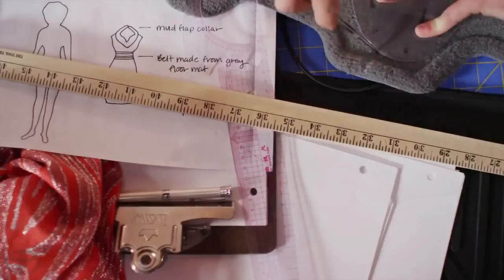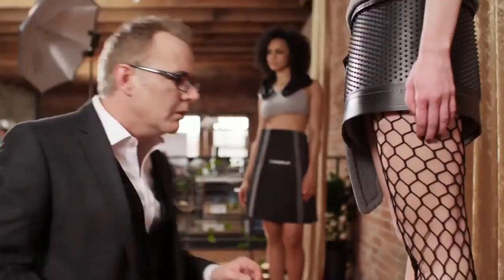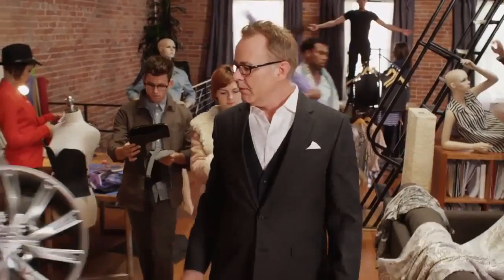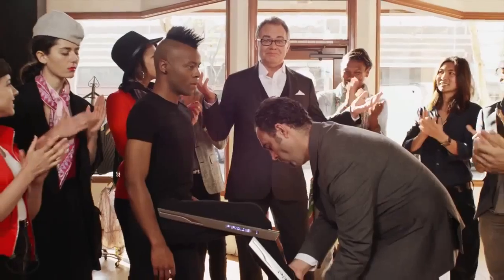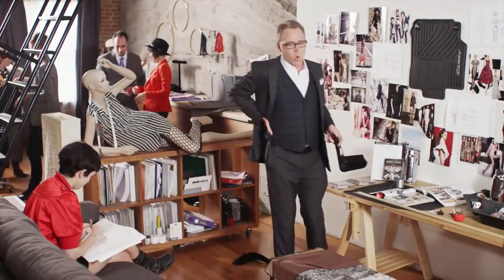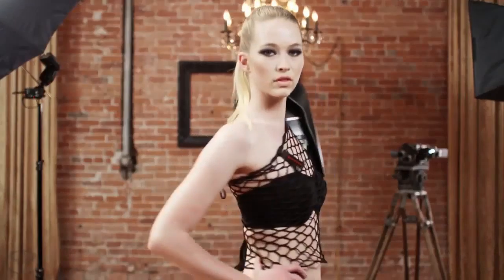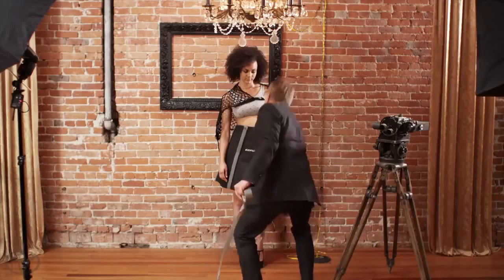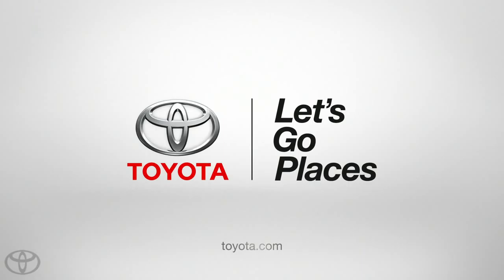Genuine Toyota Accessories Are Best Worn by a Toyota Toyota